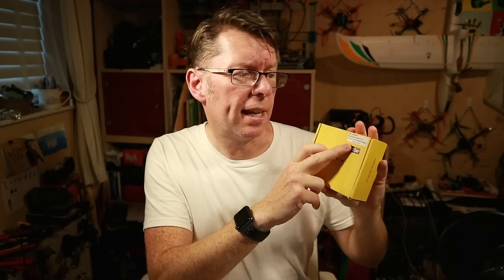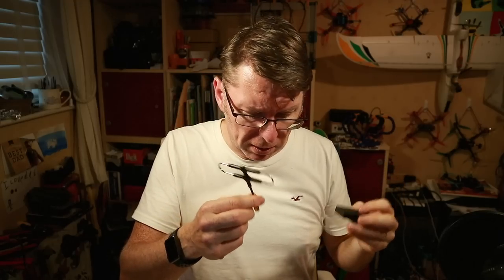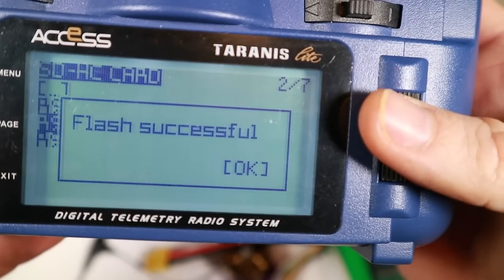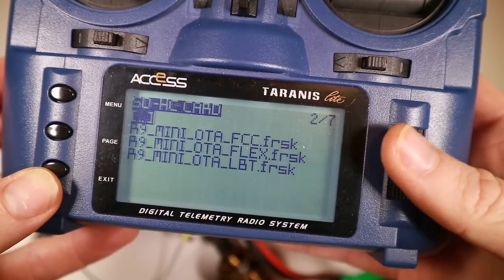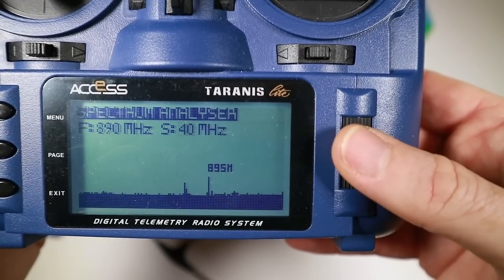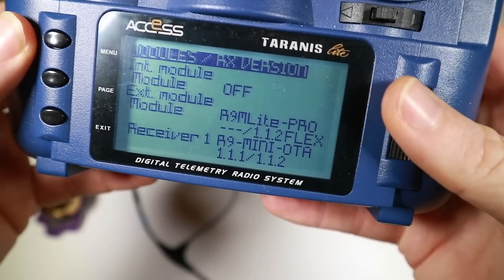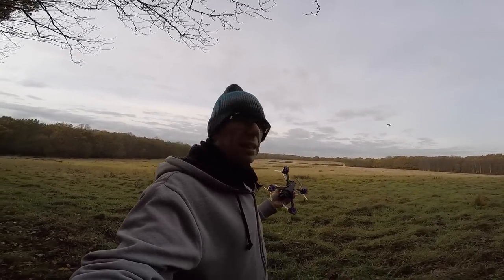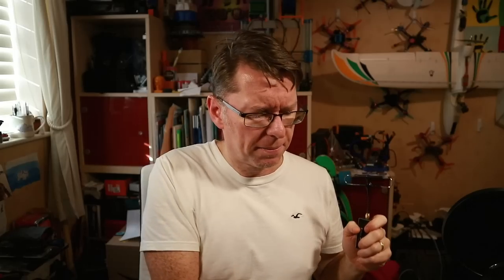R9 Lite Pro module with R9MM-OTA Receiver. Supplied by Banggood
The new R9 system is here, and brings with is ACCESS compatible receivers that offer OTA (Over the air) firmware updates.  Will this bring R9 up to the spec of TBS's Crossfire, let's dive in and see.

R9M Lite Pro
R9MM-OTA Receiver